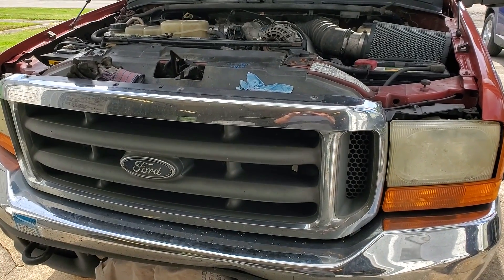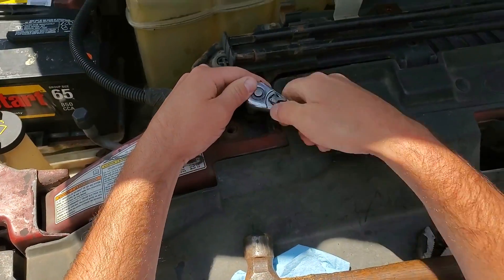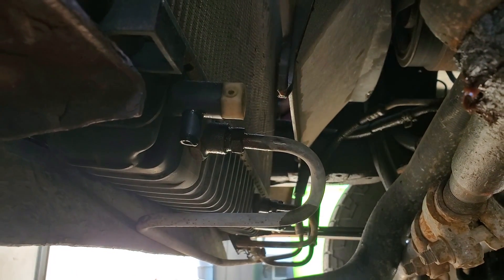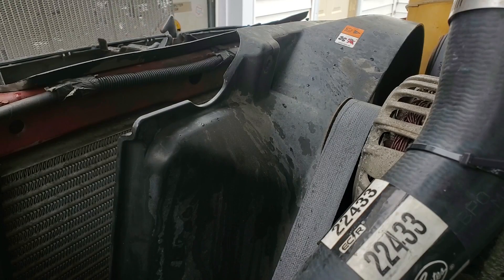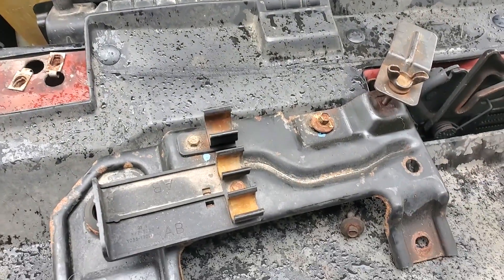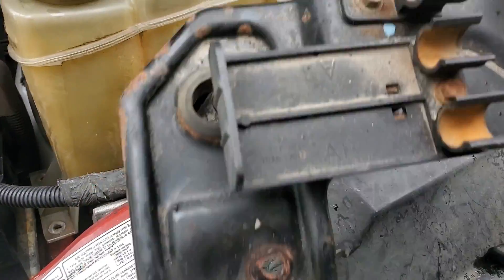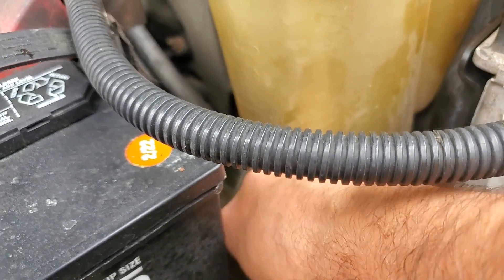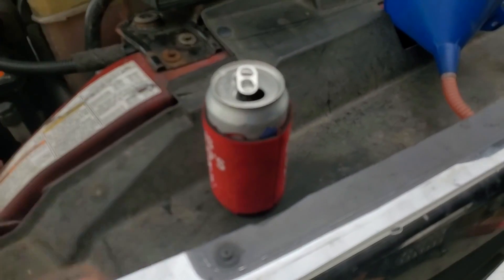7.3L Super Duty (99-03) Radiator Replacement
How to replace the radiator on a 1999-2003 Ford Super Duty with a 7.3L Power Stroke.